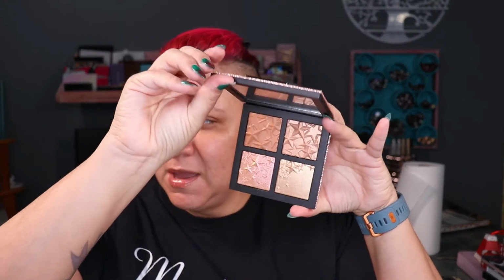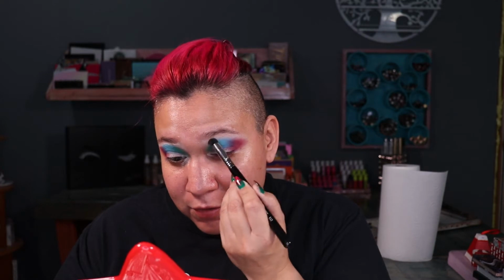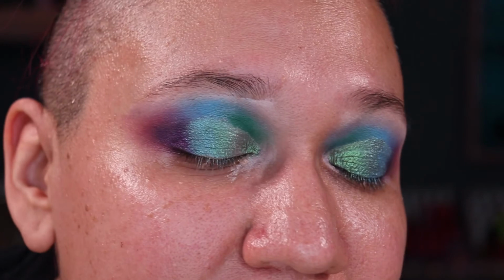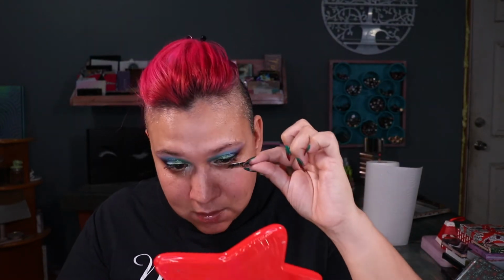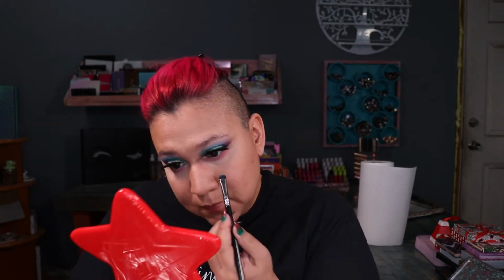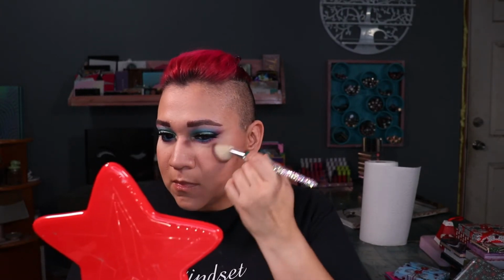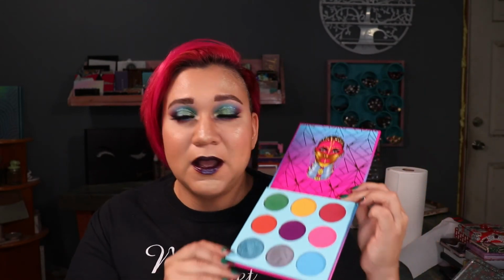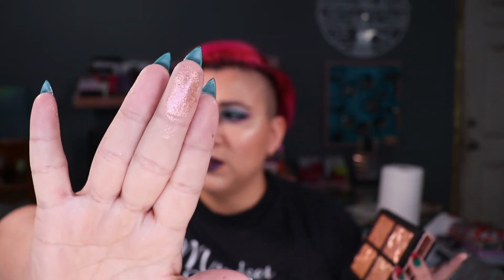Full Face of new (to me) makeup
Full Face of new to me makeup. I love Babs beauty here on youtube and her style of this video. her channel is